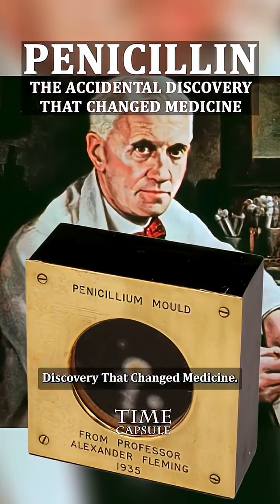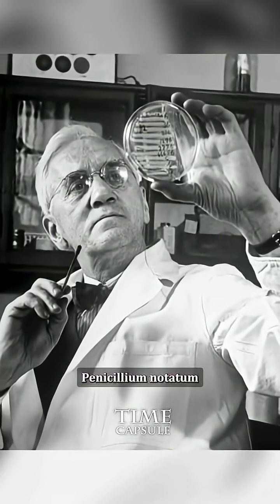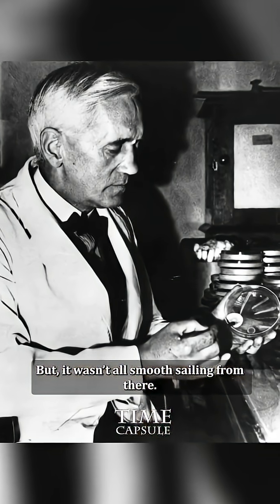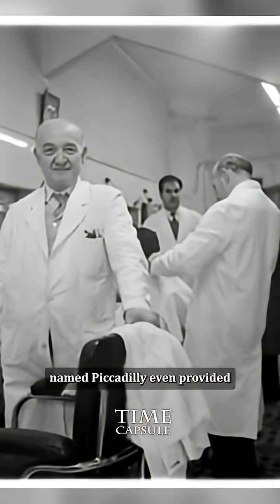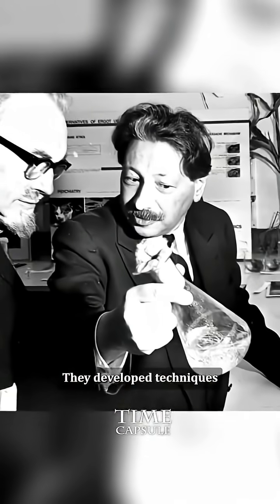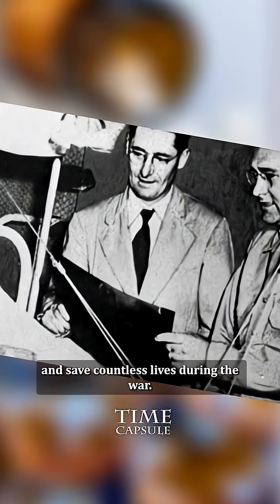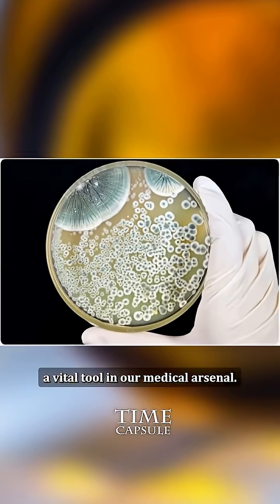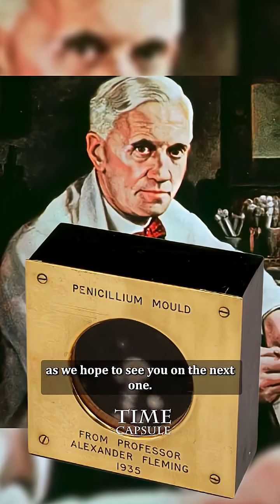Penicillin: The Accidental Discovery That Changed Medicine